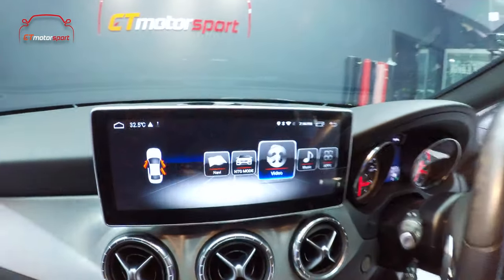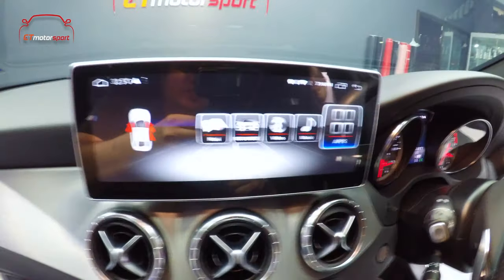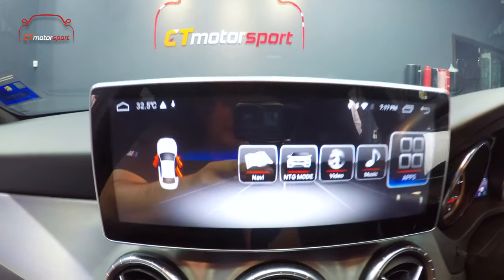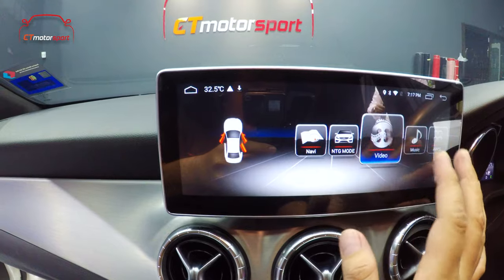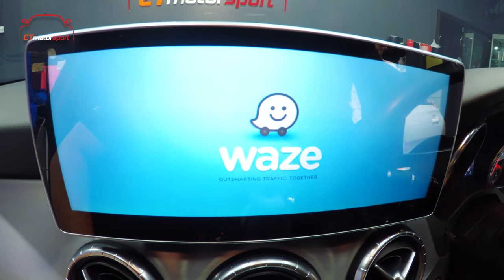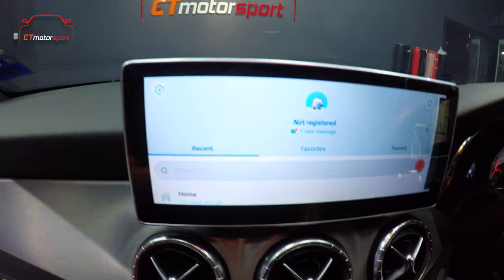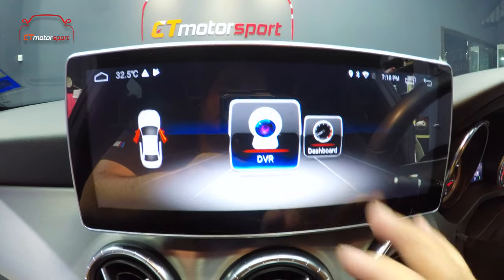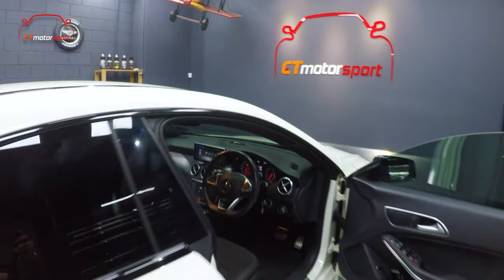Mercedes Benz W177 CLA Installed Android Mirror Link With Reverse Camera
Specification:
-Android Operating System (Android 7.1)
-2GB RAM | 32GB ROM
-Full HD 1280x480
-Mirror link Device Connectivity
-Support Waze Application
-Wi-Fi Connection, Apple and Android Phone Connectivity
-Support Audio Format: MP3 / WMA / FLAC / APC / ACC / MP5
-Built-in Wi-Fi Receiver
-Support Video Format: H264 / MP4 / AVI / FLV / RMVB / MKV / MOV
-Built-in Bluetooth Function
-Support to install Applications
-Support Picture Format: JPG / GIF / PNG / BMP File
-USB Interface: Two-Four High Speed USB 2.0
-Support Airplay and Mirror cast (iPhone and Android)
-Can use back original button on steering wheel and i-drive controller
Waze : CT Motorsport (Bandar Sunway)
Business Hours : 10am - 7pm (Mon-Sat)